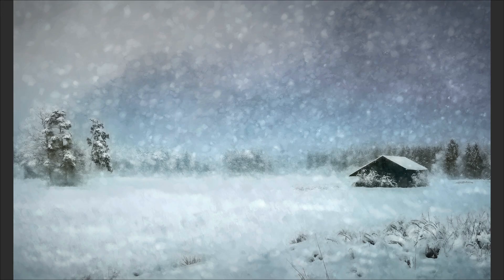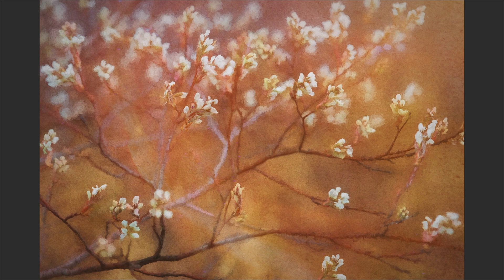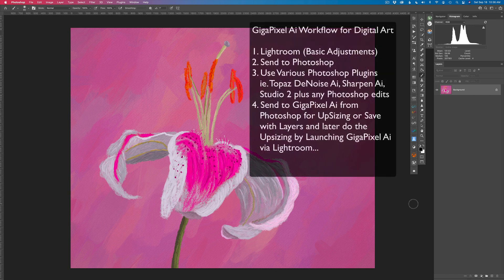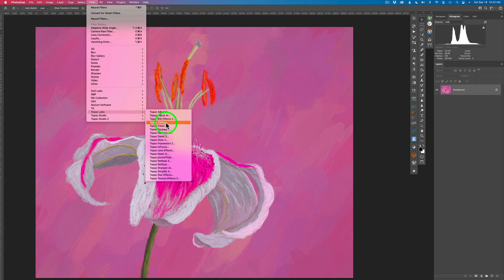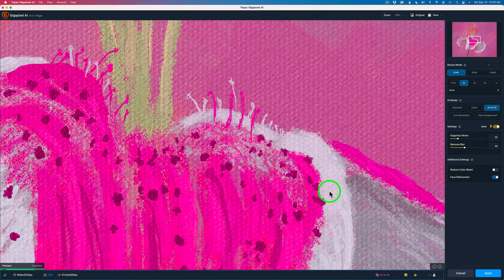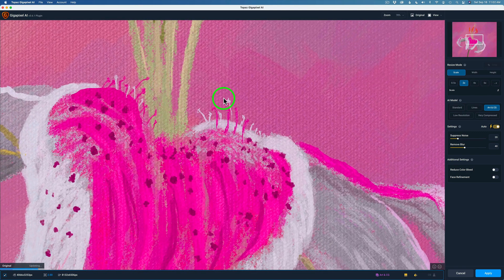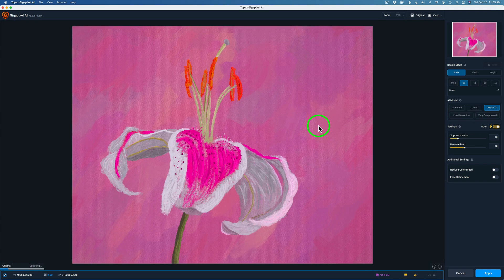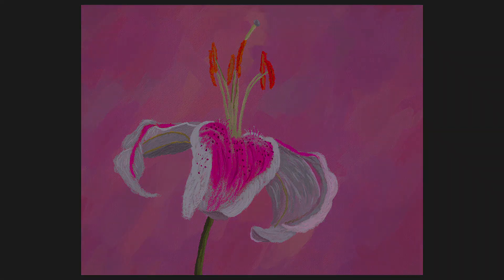TOPAZ GIGAPIXEL AI Digital Art PHOTOSHOP WORKFLOW: PLUS (Photo Art Slide Show)